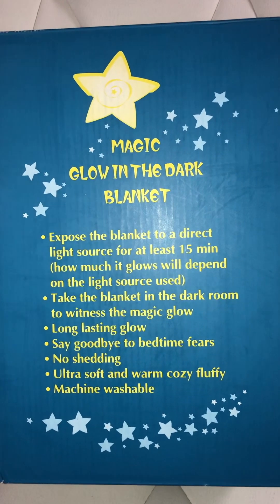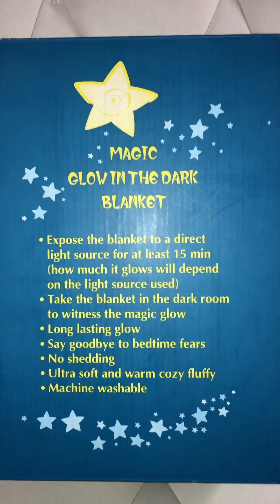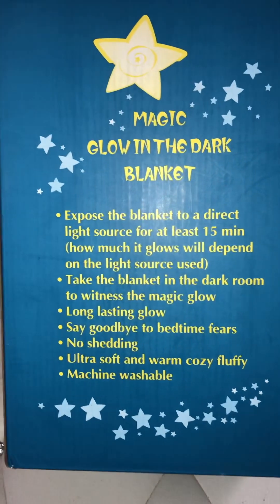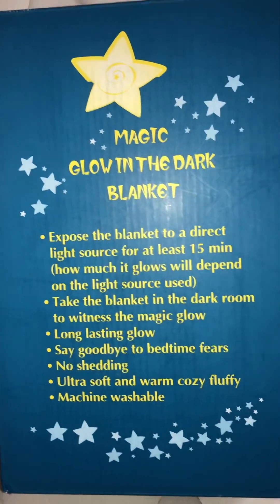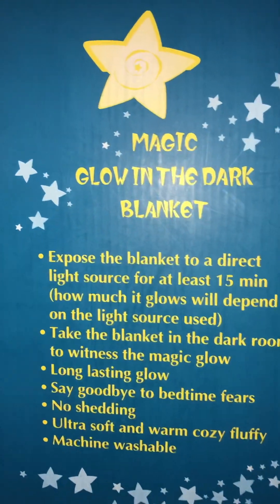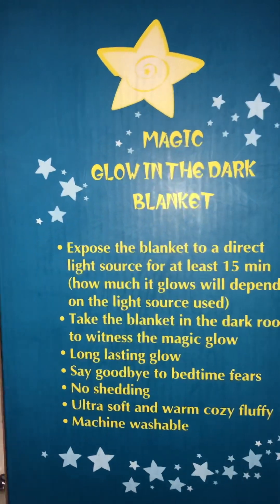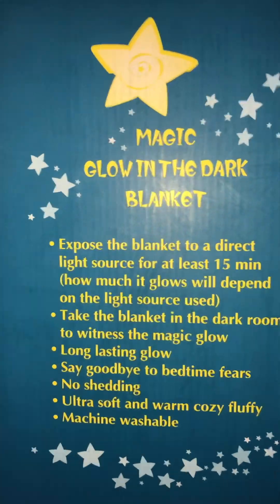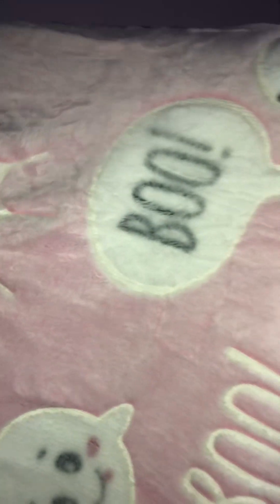My first Halloween buy of the year!!!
I saw this blanket on @Mrs_glamdecor Amazon store front page!  Check it out!!!  She has lots of pink Halloween things listed!  👻👻👻👻👻👻👻👻👻